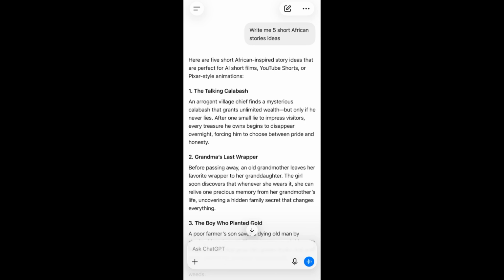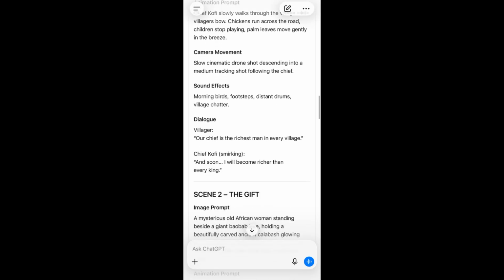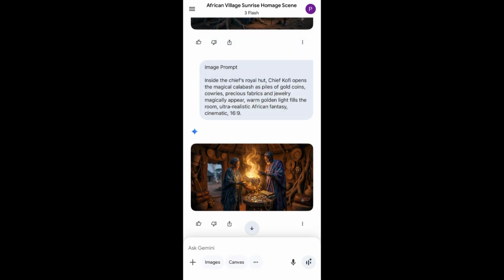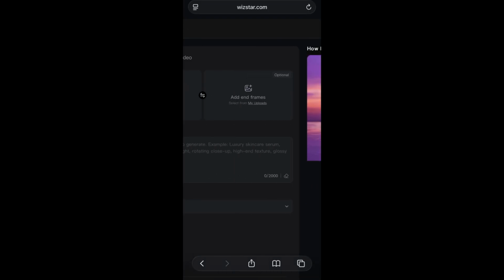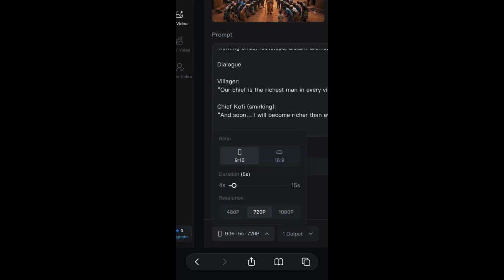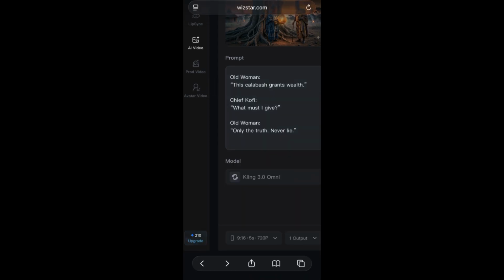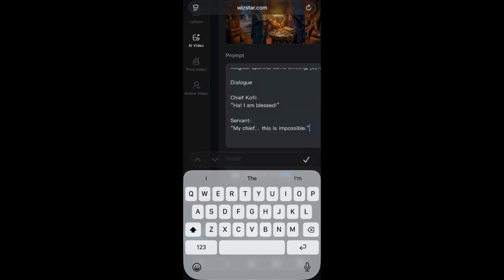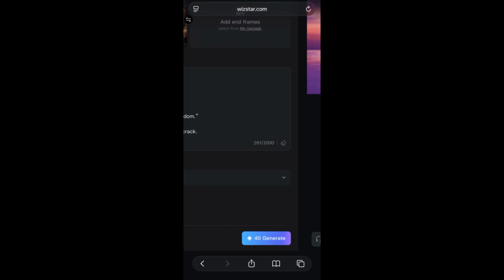SEEDANCE 2.0 FREE UNLIMITED 😱 Create Cinematic Al Videos - 2 Secret Beasts (PHONE AND PC)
Stop paying for Al video subscriptions! In this video, I'm showing you a complete workaround to use Seedance 2.0 for free and without limits. Whether you're looking to generate 10-second cinematic clips or maintain character consistency with reference images, this step-by-step guide covers it all.

I'll walk you through:
✅How to "train" ChatGPT to write the perfect prompts for Seedance.
✅A secret method using Incognito mode to bypass daily limits.
✅Using Gemini Al and Flow Al to create professional storyboards.
✅Bypassing platform filters to generate realistic human faces and consistent characters.

If you've been struggling with Al video platforms flagging your images or running out of credits, this is the tutorial you've been waiting for.

⏰Video Timestamps:
•0:00 - Intro & Showcase of AI-generated videos
•0:35 - Using ChatGPT to generate a story and prompts
•1:55 - Generating realistic images with Gemini
•3:11 - Introduction to the video generation platform
•4:47 - Setting up the Seedance 2.0 AI model
•5:28 - Generating and previewing the first scene
•7:47 - Testing different AI models (Kling 3.0)
•8:55 - Final results & Pro tips for AI video creation
•9:39 - Outro & How to stay updated

2026 faceless content ideas
Al shorts niche
3D character animation
Al easy

best Al niche YouTube trending Al niche
2026 faceless content ideas
Al shorts niche
3D character animation Al
easy Al videos for beginners
YouTube automation with Al viral
faceless niche ideas